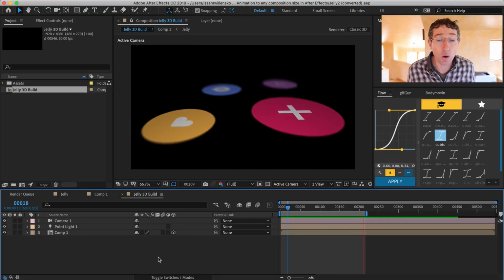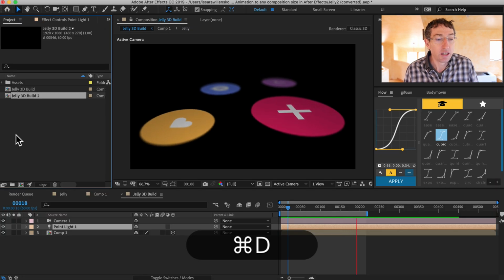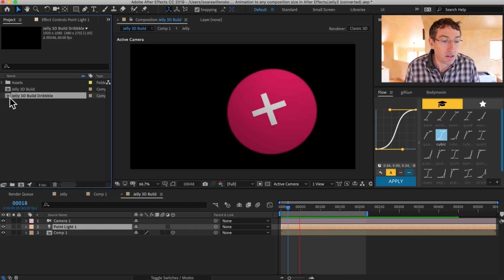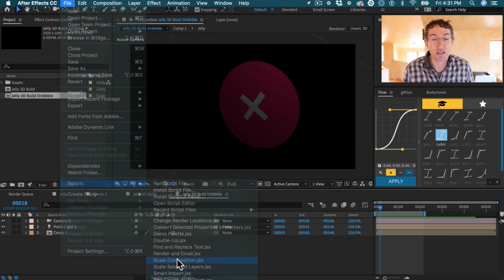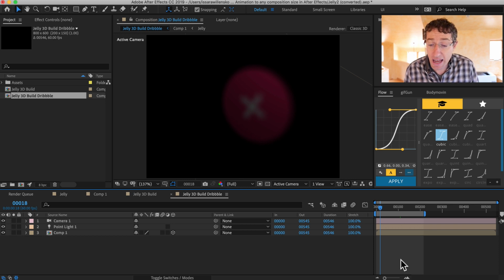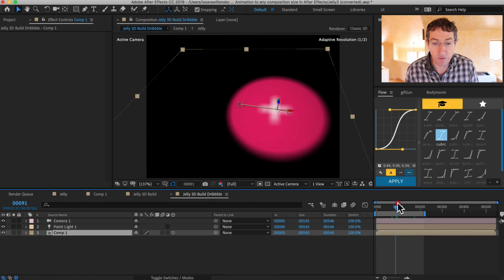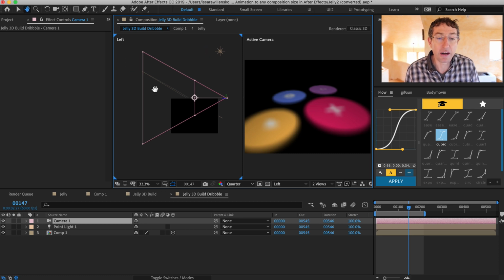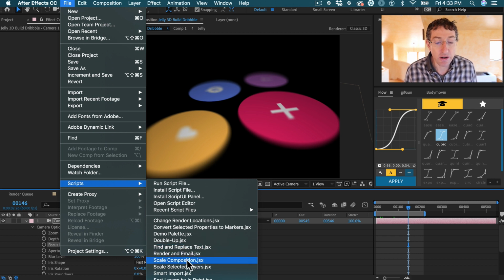How to instantly scale your UI Animation to any composition size in After Effects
⬇️ Also, see below to download free source files for this tutorial.

Sometimes I discover something amazing in After Effects. This is one of those times.

Over the years, it just so happens that occasionally I need to take my UI Animation composition and resize it.

I’ve found all kinds of creative ways to make this happen. Usually it involves me taking many deep breaths and attempting to not pull my hair out. For projects with 3D and cameras, it is a total mess, and can take a fair amount of time.

No longer.

My buddy Luigi whom I’ve been working with showed me this last month and it kind of blew my mind. It’s built into After Effects and is a simple script.

Here is the step by step:

1. Duplicate your composition
2. Double click it
3. Go to File - Scripts - Scale Composition.jsx

From there you can choose to scale by a factor (say 50%), or enter a numeric height or width. That’s it!

Some caveats: if you have effects or cameras with depth of field, you may need to tweak things to make it work. In the tutorial video I show you how to do this.

Basically, this is one of those instances where I wish I could go back in time and teach this to myself, which means that I had to share it with you!

Happy prototyping,
Issara